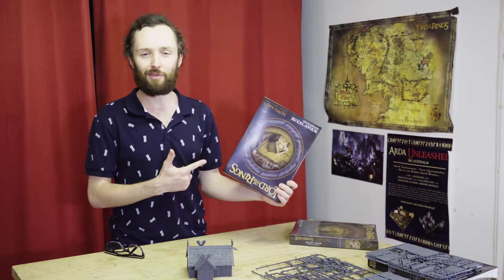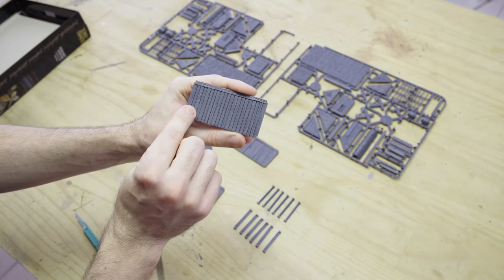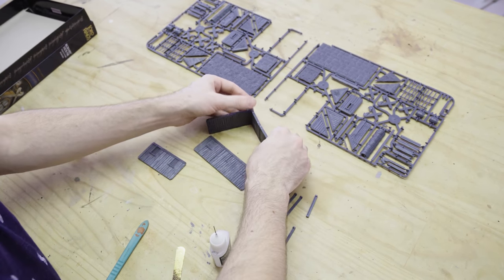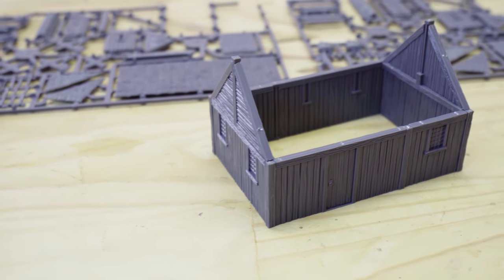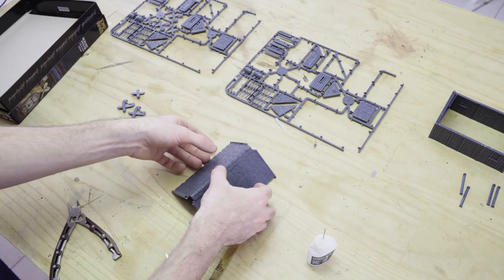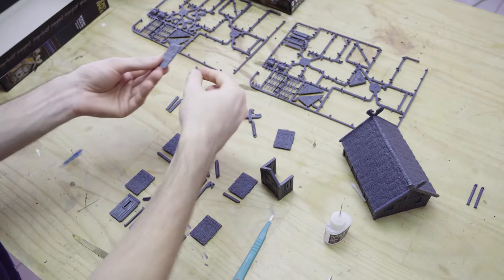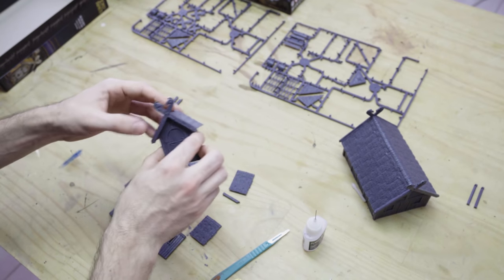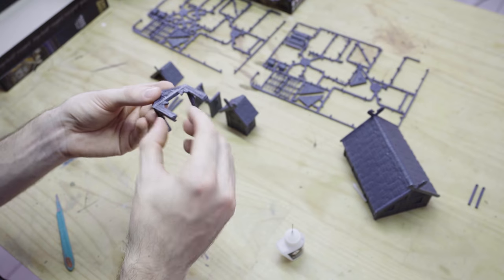Rohan House Building Guide! ~ War in Rohan Terrain Tutorial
Lachie covers all the basic assembly of the new 'Rohan House' plastic kit in the first installment of our new Rohan Terrain series.